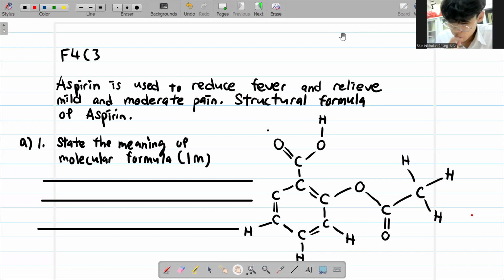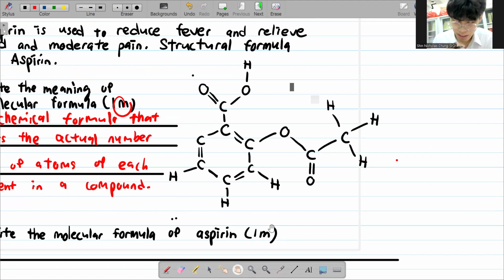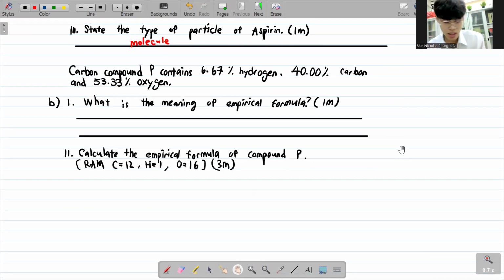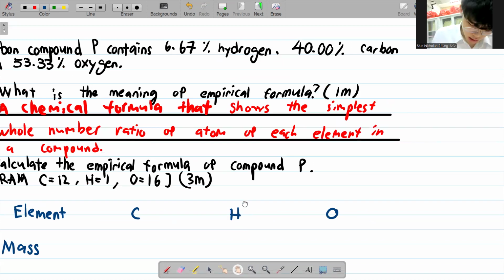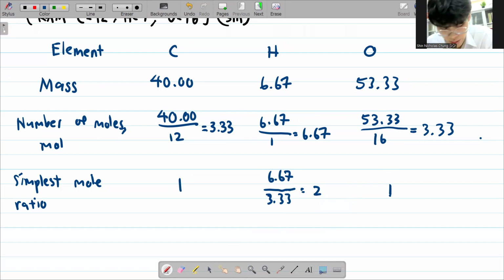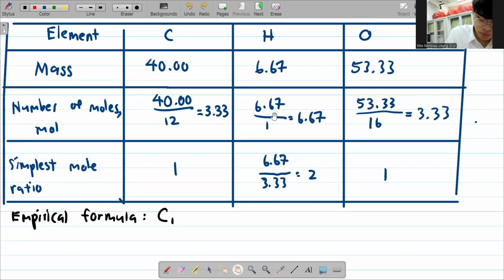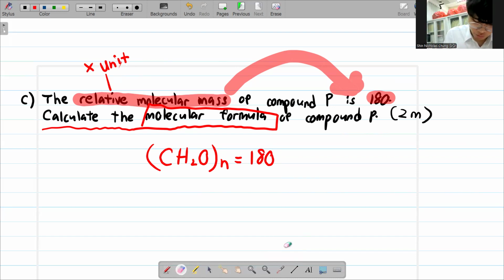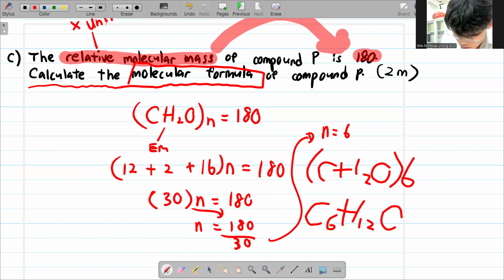[ENG] CHEMISTRY KSSM F4C3 EMPIRICAL FORMULA [ep2]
Correction:
Molecular formula is a chemical formula that shows the actual number of atoms of each element in a compound.
*ps. I forgot to write the "number"